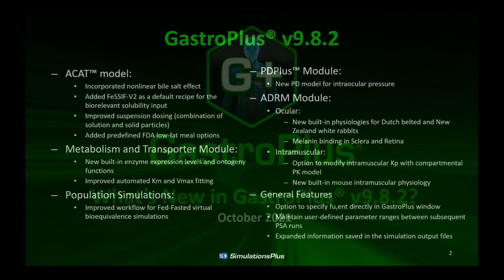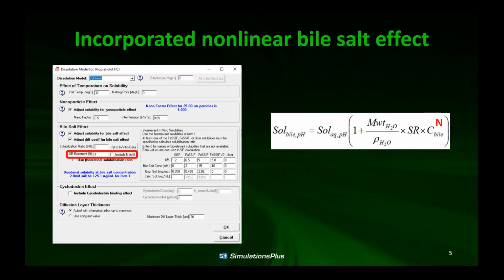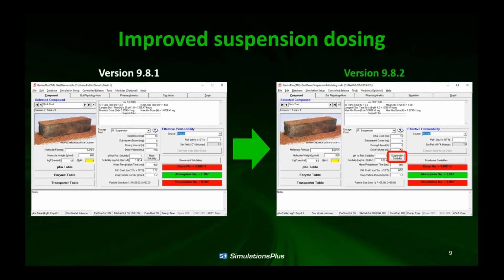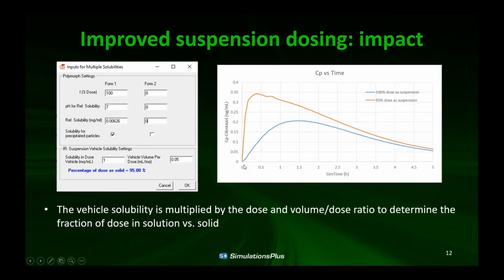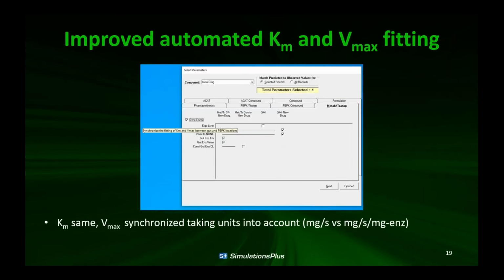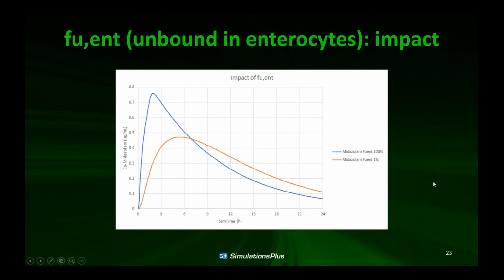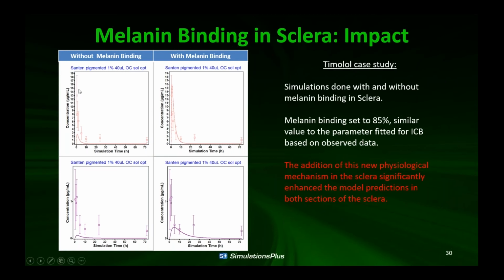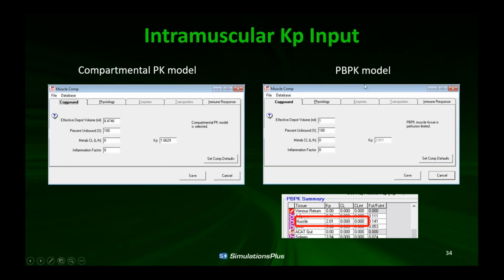What's New in GastroPlus v9.8.2?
The latest version of GastroPlus® has the most innovative & integrative software improvements to accelerate drug development through continued collaborations with several large pharmaceutical companies and the U.S. FDA!

Join our Simulation Sciences team for about 45 minutes of real-world applications, demonstrating the NEWEST features, plus a value-packed Q&A session.

Version 9.8.2 has a special focus on improved suspension dosing, new rabbit ocular physiology, nonlinear effect of bile salts on solubility, predefined FDA low-fat meals, improved automated enzyme activity fitting, new PD model for intraocular pressure, and much, much more. Still, you’ll need to register to see it all ahead of the official software release!

Find out how our PBBM PBPK modeling software can support your research and regulatory submissions with Haiying Zhou, Director of Simulations Technology and Neil Miller, Vice President of Simulation Sciences.